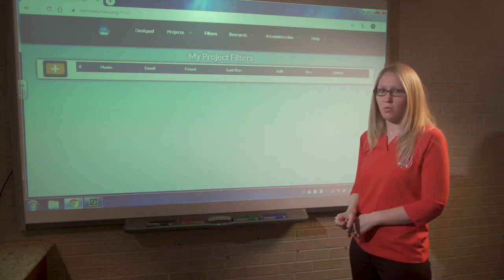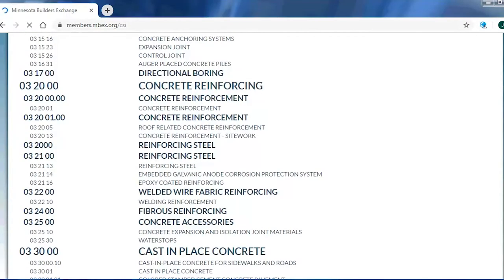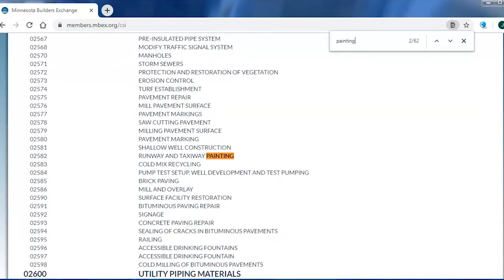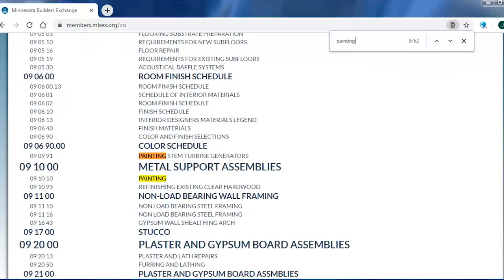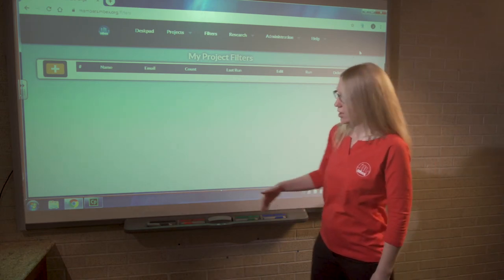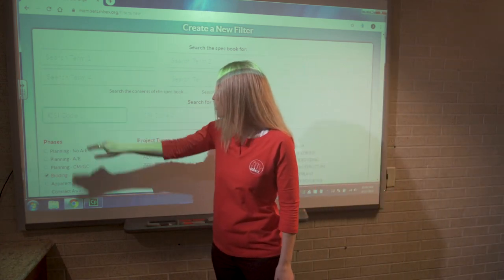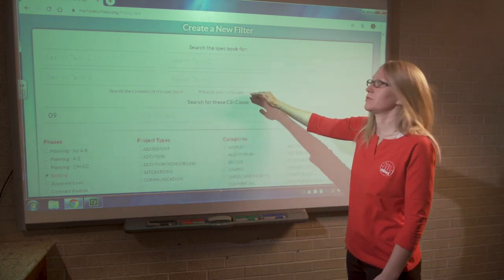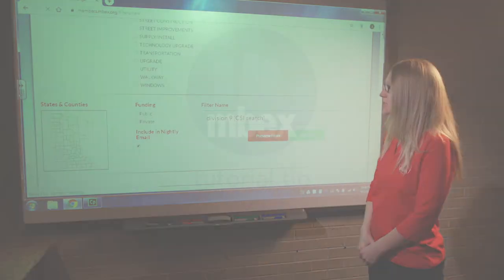Basic CSI Setup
Learn how to set up a CSI search on mbex.org